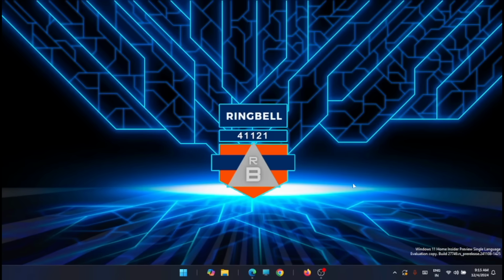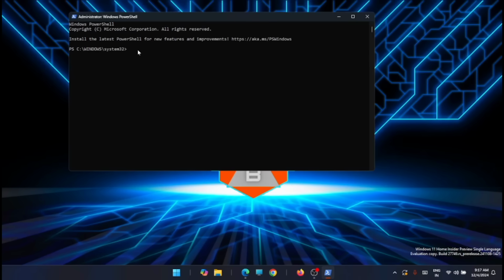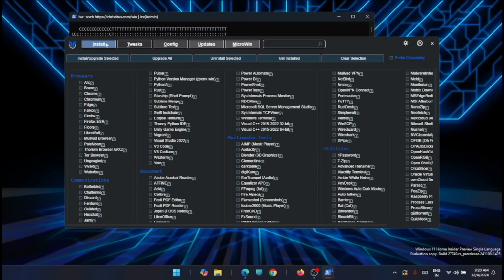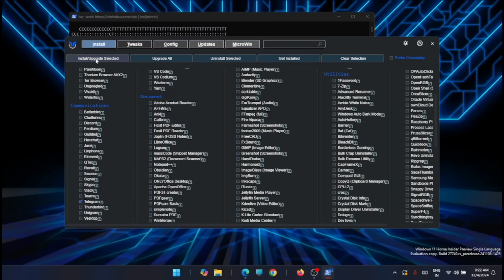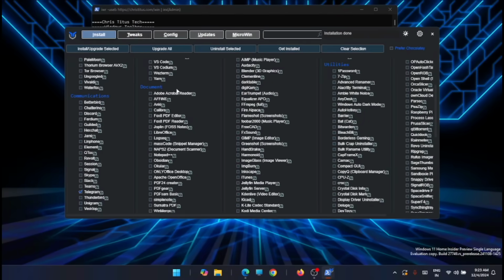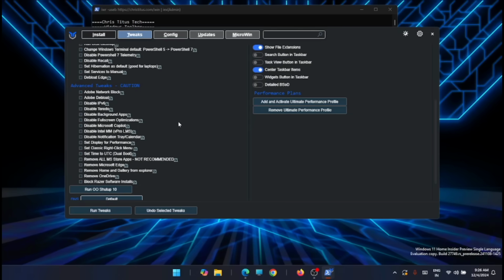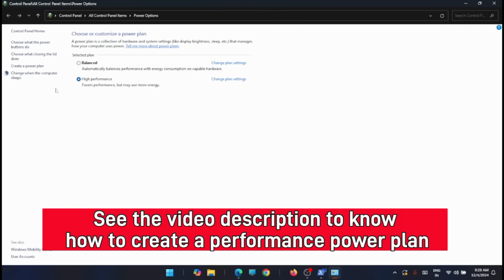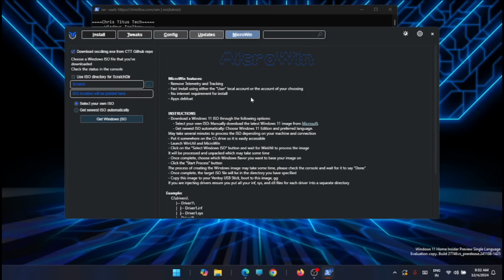Ultimate windows utility tool to boost windows performance | Speed up Windows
This video will guide you on how to use the ultimate windows utility tool to boost your windows pc performance .

☑ Watched the video!
☐ Liked?
windows 11 optimizer , Cpu boost , Processor boost , Increase computer speed